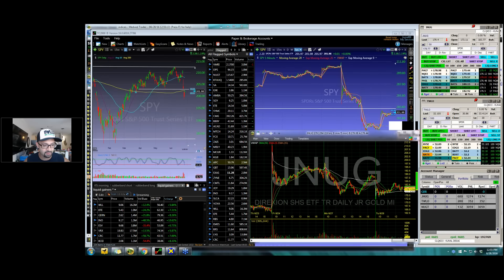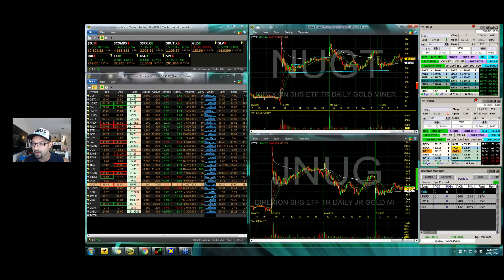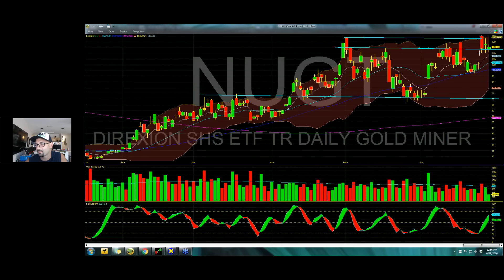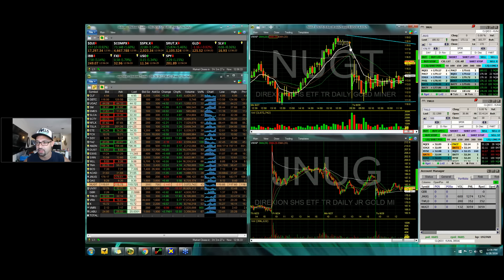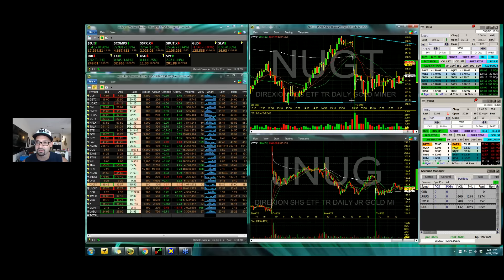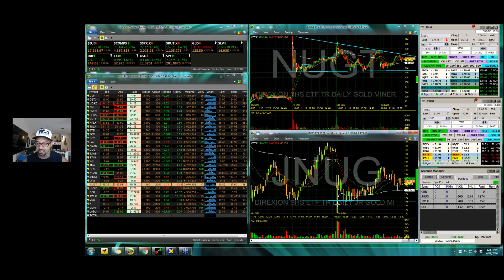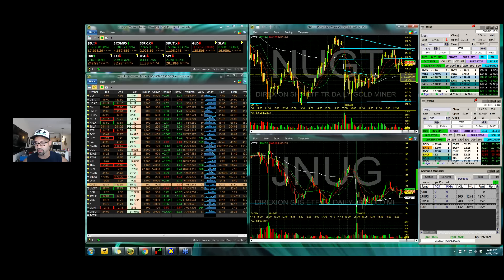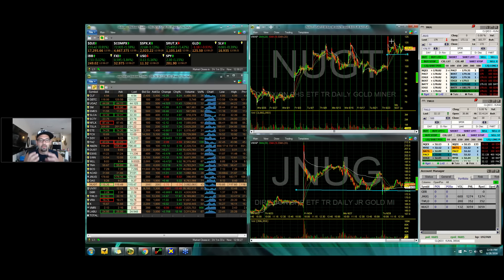How To Day Trade Gold off Support Levels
Here is a day trade we did in $nugt today its a class trade on a big picture bullish pattern buying dips off support levels! let me know if you have any questions!

## About Bulls on Wall Street
We teach day trading strategies and swing trading strategies to both new and experienced traders. Our stock trading courses are an essential how-to trading guide for anyone who wants to become a winning day trader or swing trader.

## Stock Trading Courses
The Bulls on Wall Street trading courses teach the day trading strategies and swing trading strategies we use every day. Our courses will show you how to use technical analysis and chart patterns to find low risk, high reward stock trading opportunities. The Bulls Bootcamp stock trading course also includes a stock trading simulator, so you can practice what you've learned by paper trading, before trading live. Acquiring a high quality stock trading education is a must for anyone who aspires to day or swing trade stocks profitably.

A day trader is someone who buys and sells one or more stocks within the market hours of a single day. As day traders, we use stock scanning software to find new intraday stock trading opportunities every day. This allows us to trade the most active momentum stocks, taking advantage of low risk, high reward opportunities and then moving on. Our day trading service will not only alert you when we make trades, but also teach you the trading strategies we used to find and execute those trades.

A swing trader buys a stock with a plan to hold it for several days or weeks. Our swing trading service teaches you the swing trading strategies we use to find and trade stocks. As a swing trading service subscriber, you will also receive trade alerts, market analysis, and swing trading how to videos. Swing trading is a great choice for anyone with a full time job, as it doesn't require you to sit at your computer during market hours.